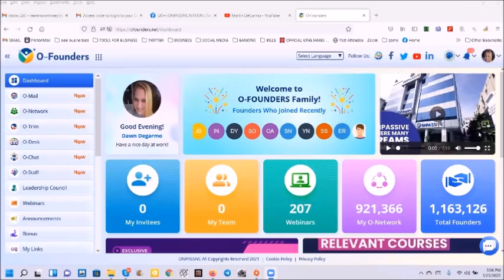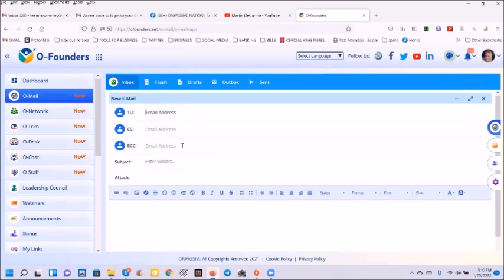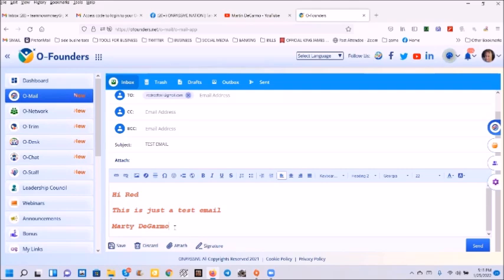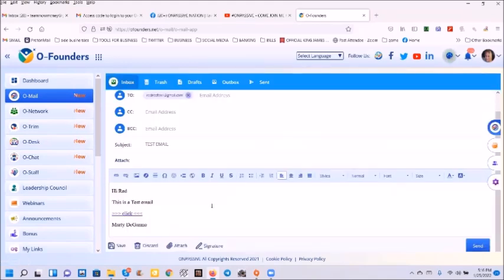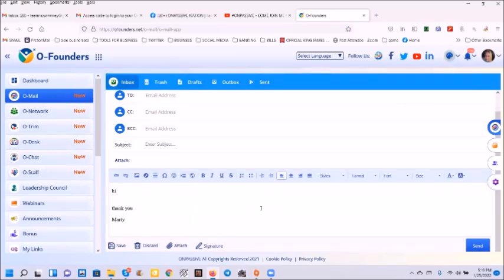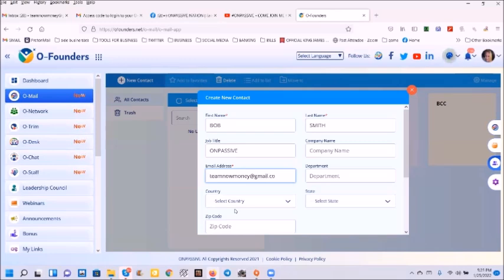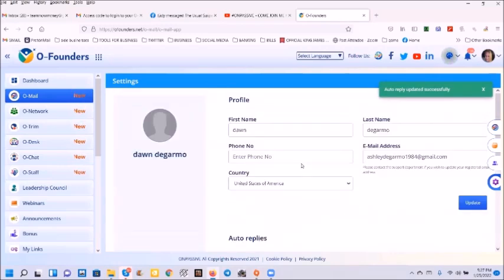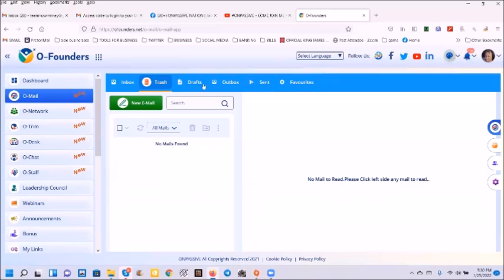ONPASSIVE - CHANGING LIVES WEBINAR - O-MAIL TRAINING